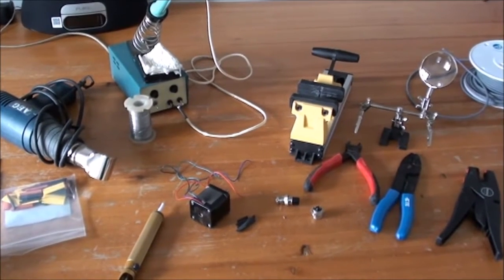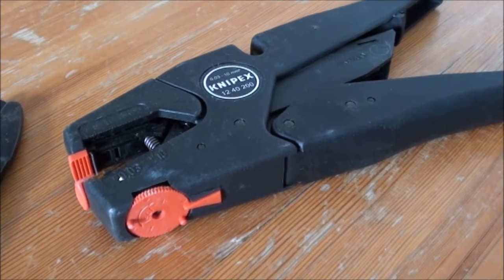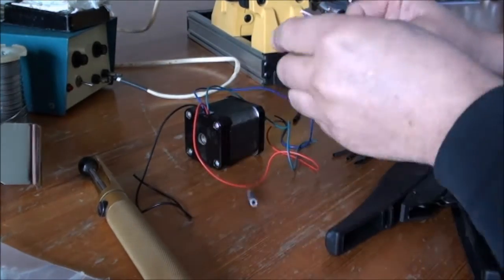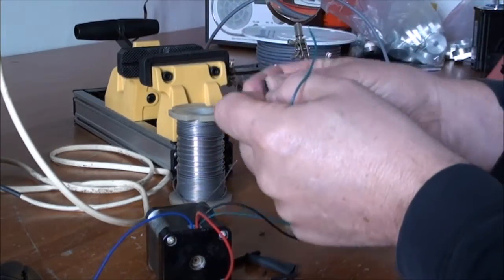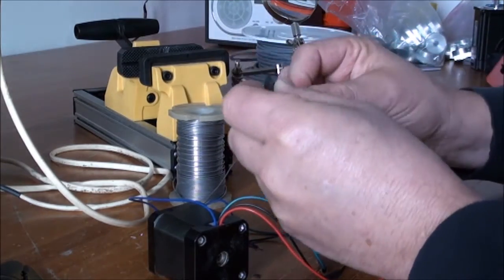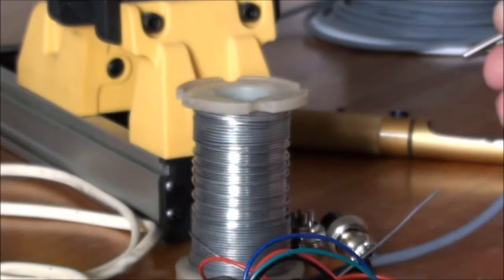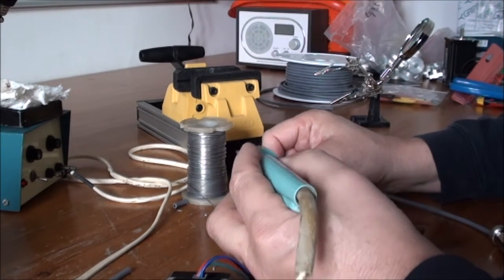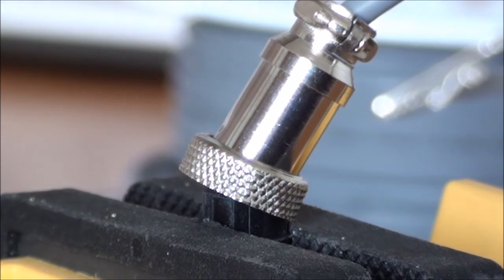How to Solder Wire to Wire and Wire to Connector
Most Makers need to be able to Solder Wires to Wires or Wires to Connectors when Building Machines like CNC or 3D Printers. In this Video I show how I'm doing this and the Tolls I use. Some practice is needed to get a good result.

Parts for building CNC check out makersupplies.dk (for EU) and openbuilds.org (for US)